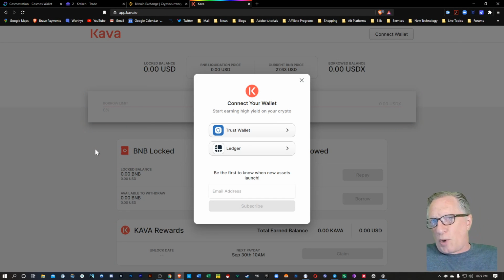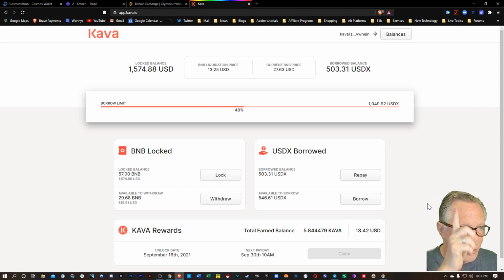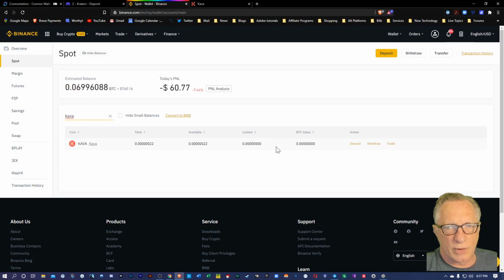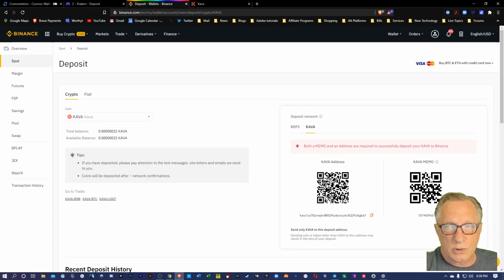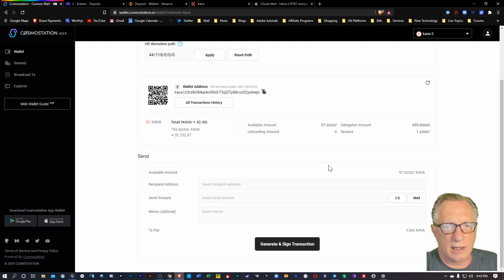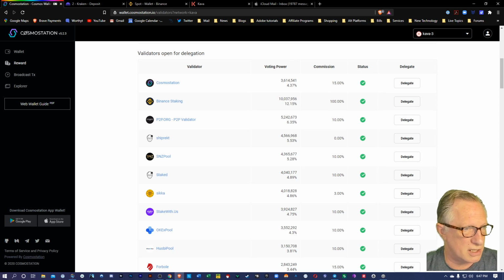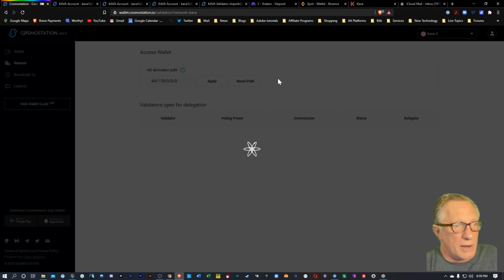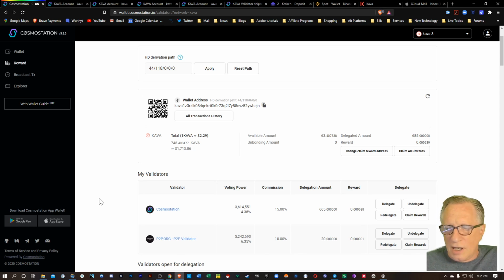How to Yield Farm with Kava on a Ledger Nano Hardware Wallet (Part 2: Withdrawals & Staking)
Timecode Table of Contents: below
Check out Part 1 of this video: How to Yield Farm with KAVA by Minting USDX Using Your Ledger Nano Device Hardware Wallet

Intro:  0:18
Prepare Ledger by Installing/Updating Cosmos App: 0:56
Launch KAVA Web App and connect to Ledger Nano Device: 2:16
Overview of KAVA Web App: 3:18
Introduction to Cosmostation Interface: 4:30
Withdraw KAVA to Kraken Exchange: 5:57
Withdraw KAVA to Binance Exchange: 8:51
Withdraw Kava to Trust Wallet: 11:50
Staking KAVA using Cosmostation Web App: 14:48
Choosing a Validator: 15:15
Adding more KAVA to an Existing Stake: 17:02
Tracing Transactions on the KAVA network using Mintscan: 18:17
Delegating KAVA to a new Validator: 19:30
Tracing Transactions on the KAVA network using Mintscan: 20:29
Set your Trading/Staking Strategy: 21:23
Recap: 22:40

3MssiN2oYf3fThvMUfVGziPdnkG1Bp7JQP
0xEB5DF9A76e24516c49fBaBb082906E87242Fb315
MVTh6FECgK17wRZ8Mi4gkRPpCM5j3xrCot
3CyFak27g5DernPEBttQ3fCS5uhTfu524G
rMvMUNxrgwvNnrZV4PFT56MZcY9rJiUh8M